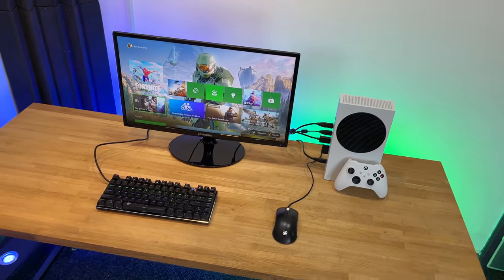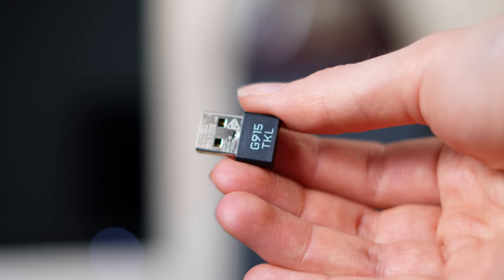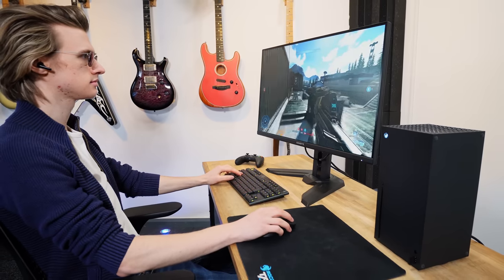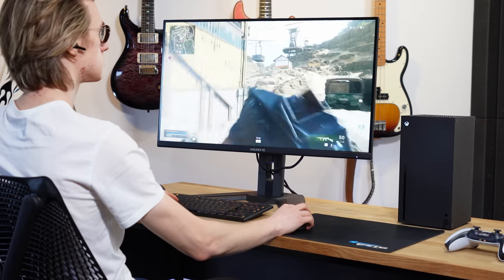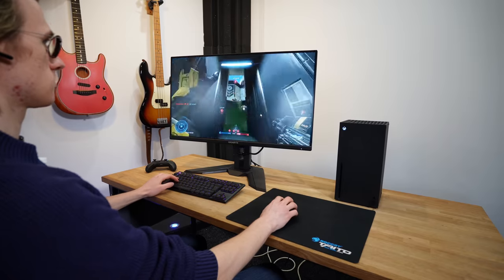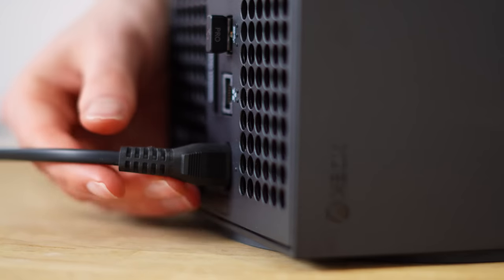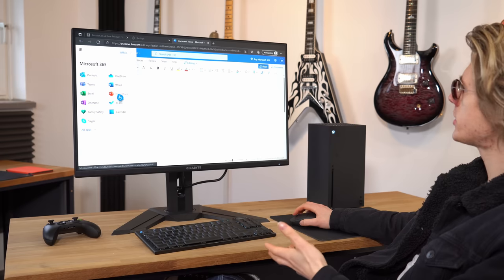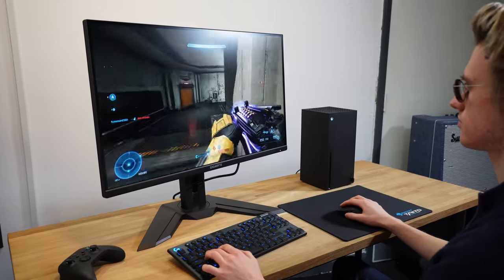Can an Xbox Series X REPLACE my Gaming PC?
Will a Mouse and Keyboard work on the Xbox Series S and Xbox Series X? In this Xbox Series X Review we will take a look at the Xbox Keyboard and Mouse Support! Sharing my thoughts on how it compares to Xbox Series S Mouse and Keyboard Gameplay!!  I recently tested the Xbox Series S Mouse and Keyboard Fortnite and Xbox Series S Mouse and Keyboard Warezone! To see which is better Xbox Series S vs BUDGET Gaming PC!!

This time I tested Xbox Series X Mouse and Keyboard Halo Infinite, Xbox Series X Mouse and Keyboard Warezone and Xbox Series X Mouse and Keyboard Battlefield 2042!! How does it compare Xbox Series X vs 4K Gaming PC!!

HDMI 2.1 Monitor used in this video Gigabyte M32U here:
Amazon (UK)
Amazon (US)

Get your Xbox Series X here:
Amazon (UK)
Amazon (US)

00:00 - Xbox Series X vs Gaming PC
00:28 - How to Setup Mouse and Keyboard Xbox One
00:50 - Using Wireless Mouse and Keyboard Xbox One
01:20 - Xbox Series X Mouse and Keyboard Call of Duty Warzone
01:47 - Xbox Series S Mouse and Keyboard Halo Infinite Gameplay
02:12 - Xbox Series X Setup
02:45 - Xbox Series X Mouse and Keyboard Demo
03:05  -Microsoft Edge on Xbox
03:20 - Xbox Series S vs Xbox Series X Review
03:45 - Xbox Series S vs Budget Gaming PC